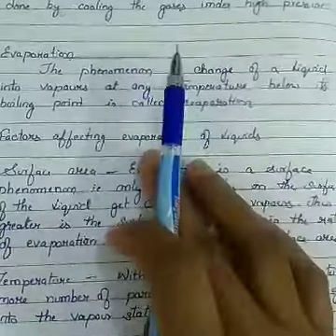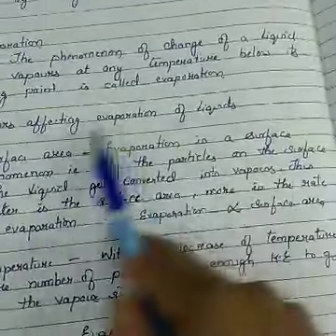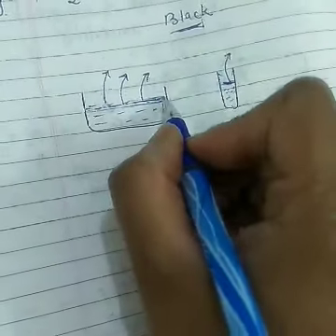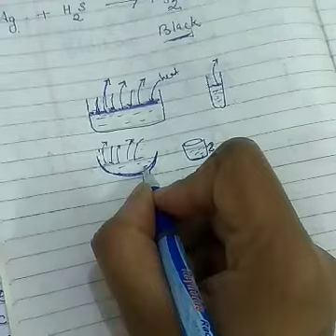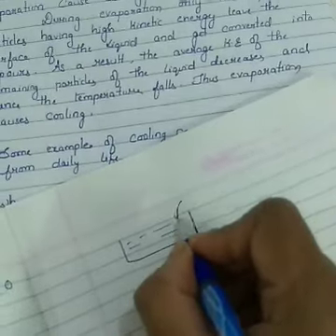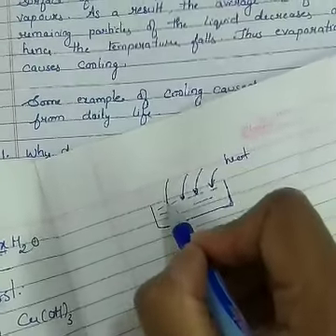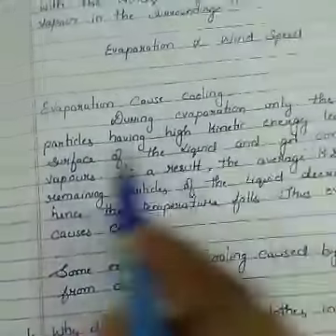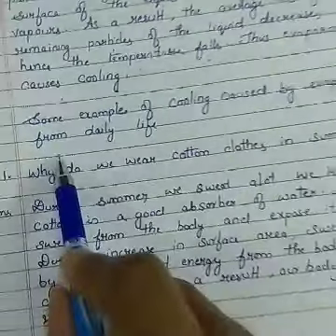Grade IX Ch-1 Topic- Evaporation